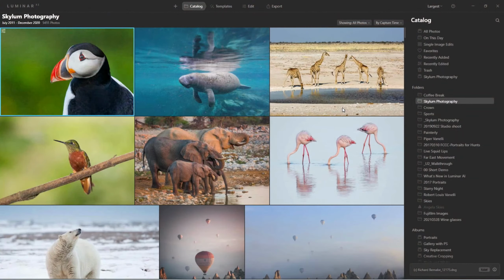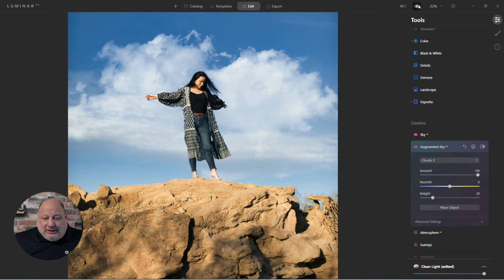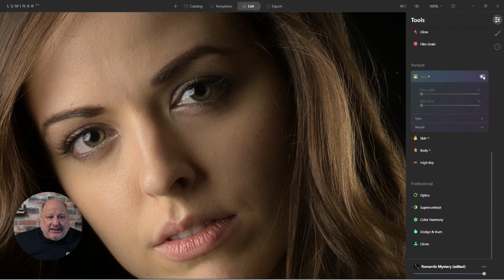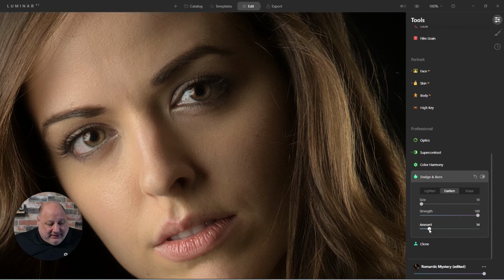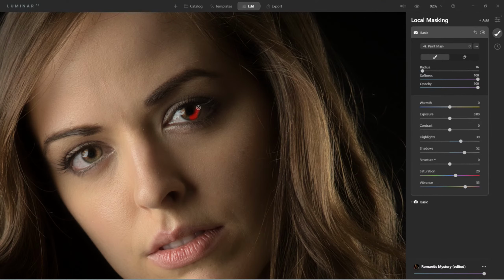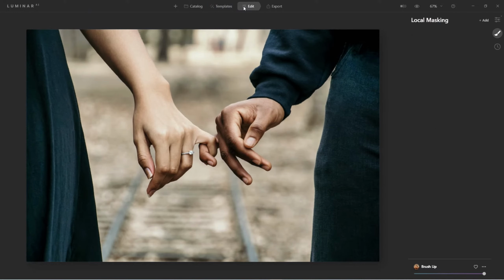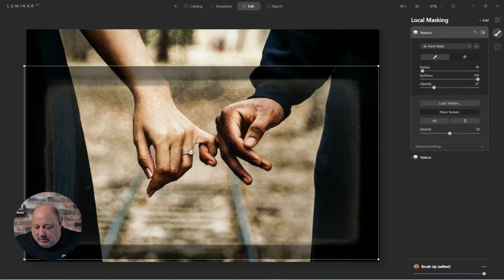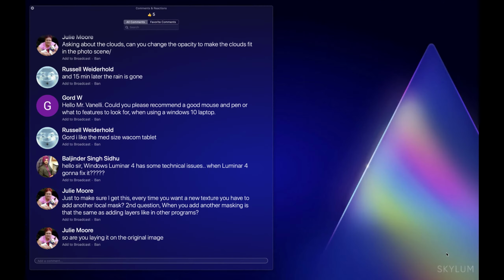Luminar Coffee Break: Weekly Wrap Up